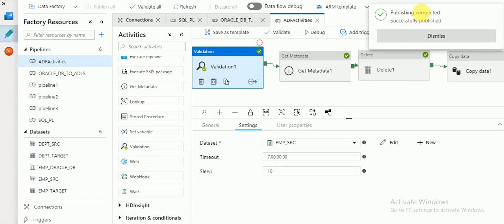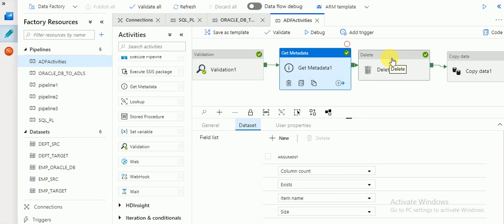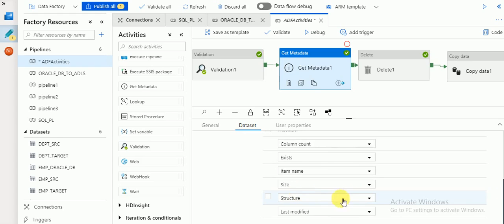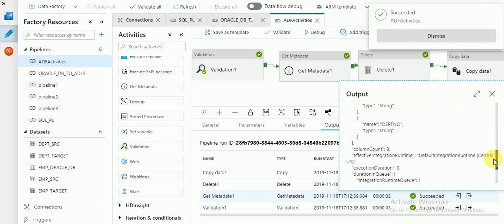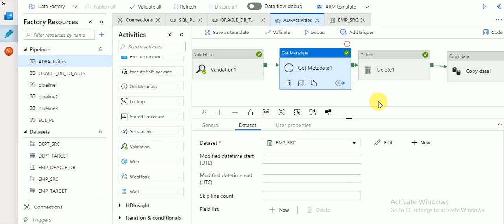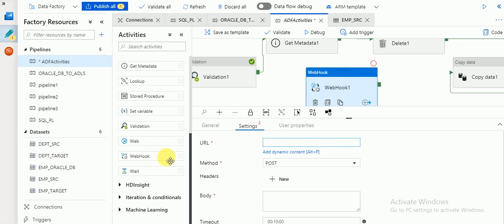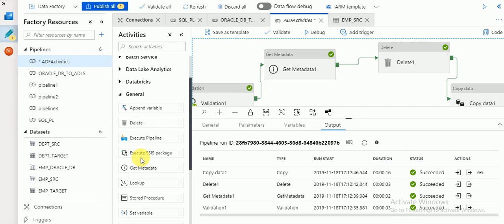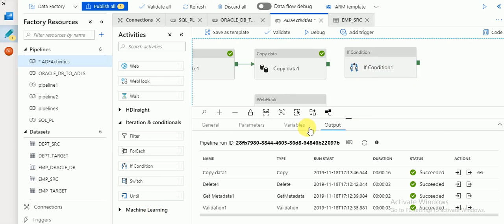Azure ADF V2 Validation, Getmetadata Activities tutorial